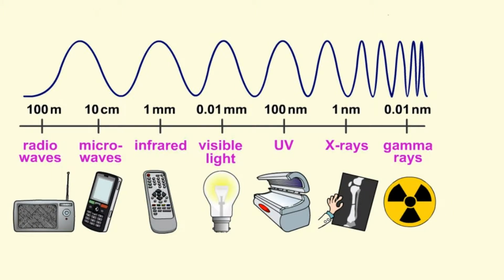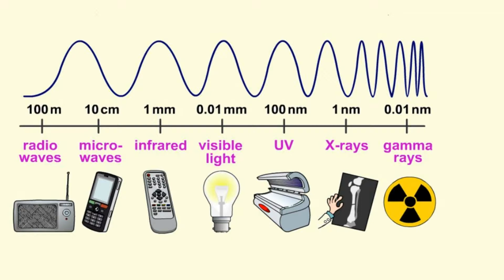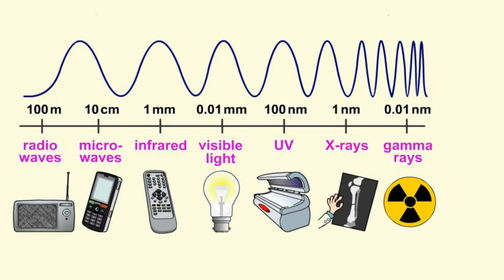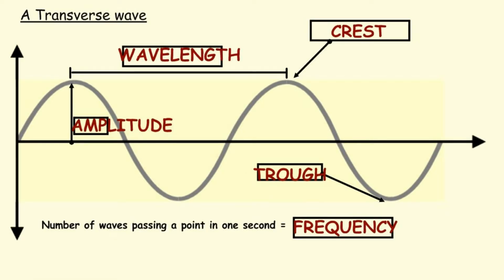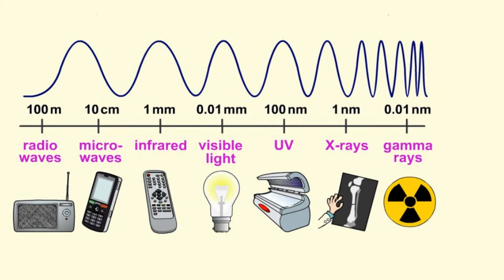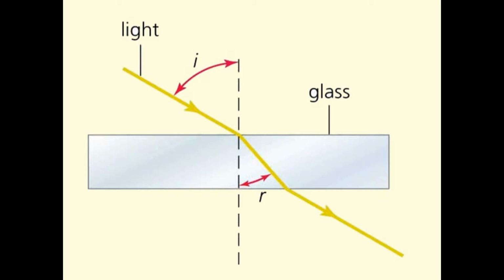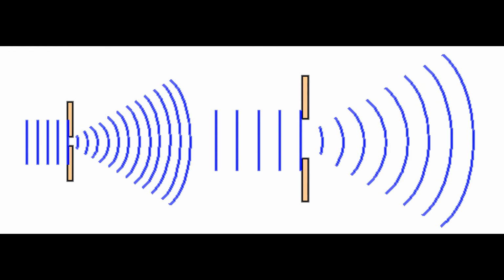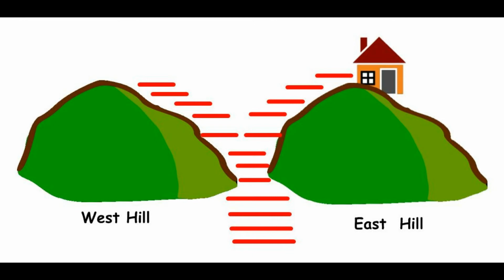Electromagnetic spectrum and wave properties